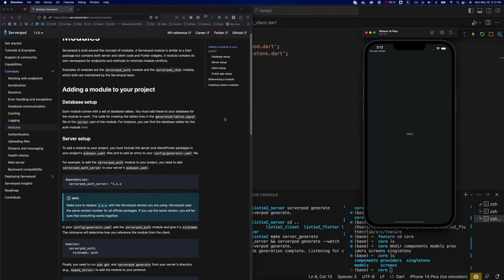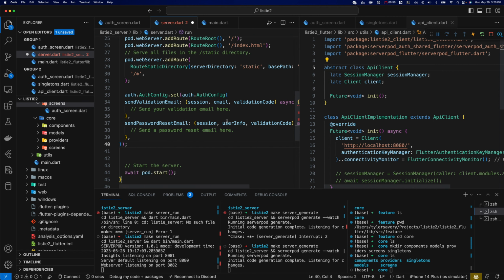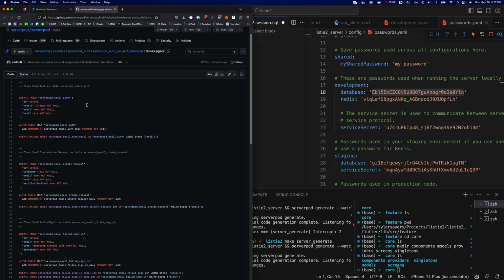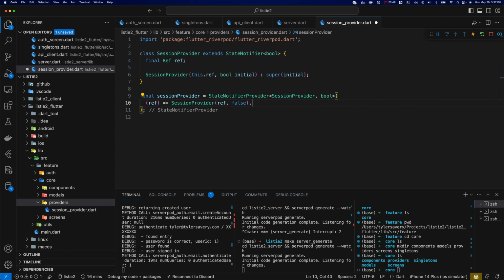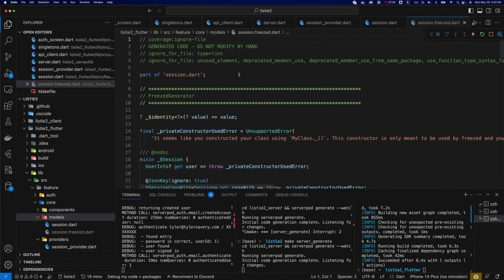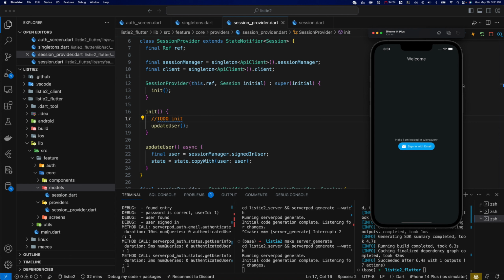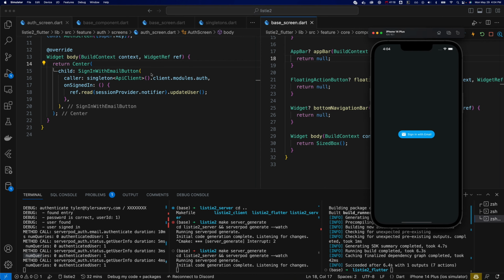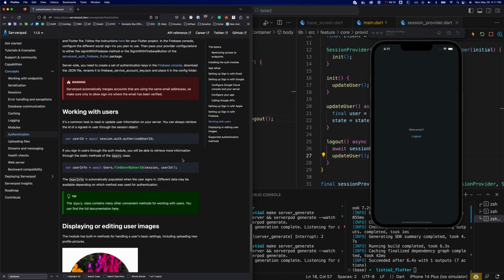Full-Stack Dart with Serverpod (Part 3)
In this series, we'll build a full-stack app in Dart using Serverpod. Serverpod is a really cool project and workflow designed to use Dart across the front-end and back-end.